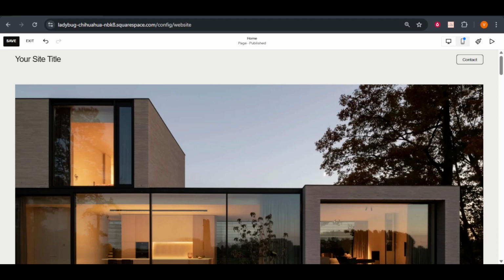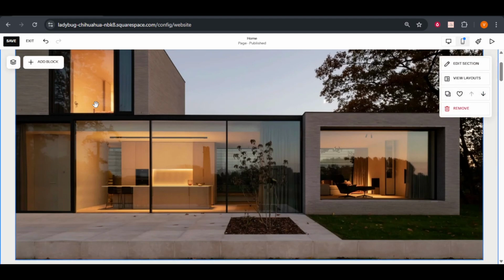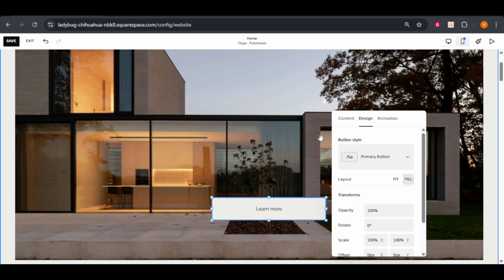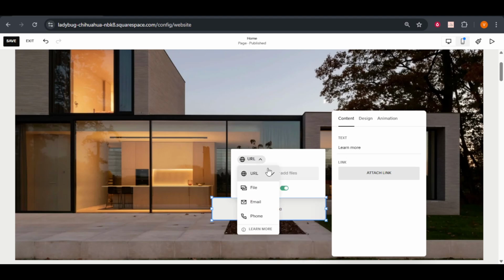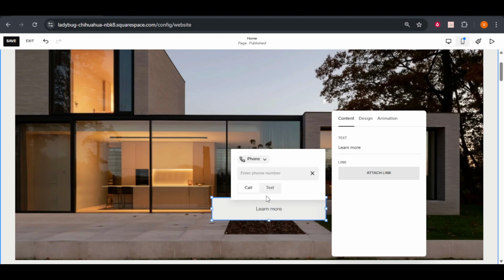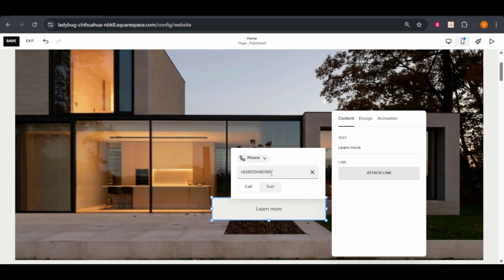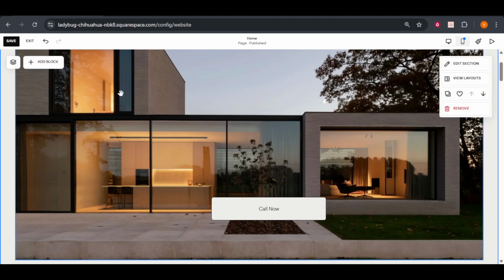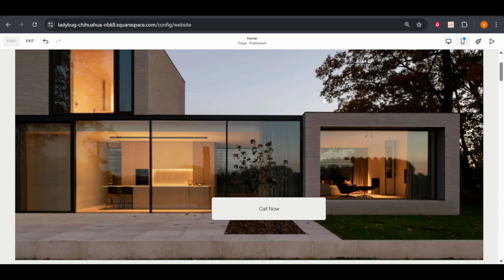How to Add Click to Call Link Button in Squarespace 2026 (Simple Guide)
In this video, we will explore how to successfully add a Click to Call link button in Squarespace, a crucial feature for enhancing user experience. This software tutorial is designed for those looking to make their websites more interactive and accessible for mobile users by facilitating direct communication with customers.

By the end of this tutorial, you'll understand how to implement and customize your Click to Call button effectively. Watch till the end to streamline your Squarespace site and improve customer engagement!